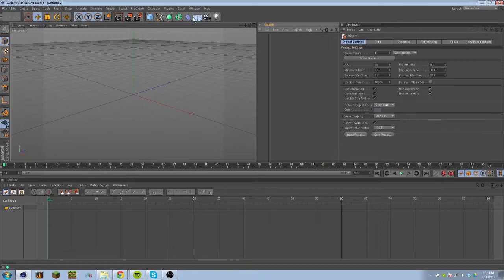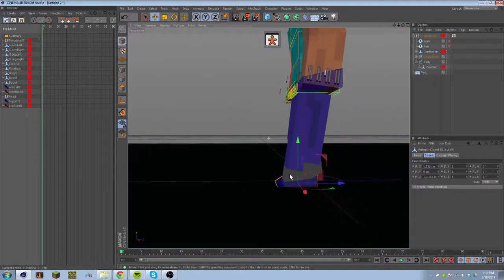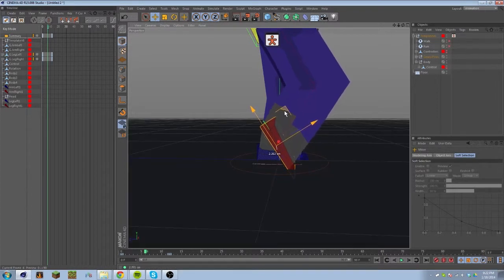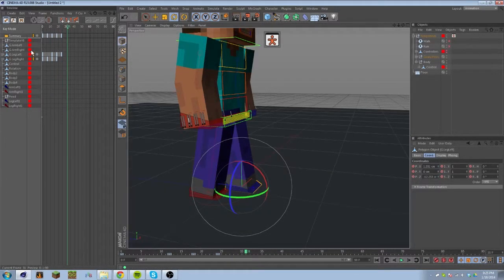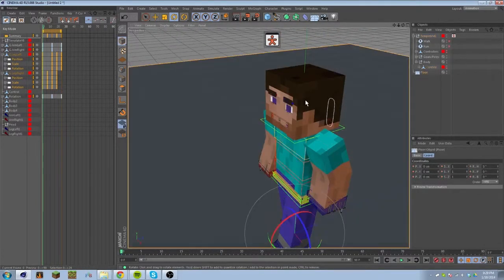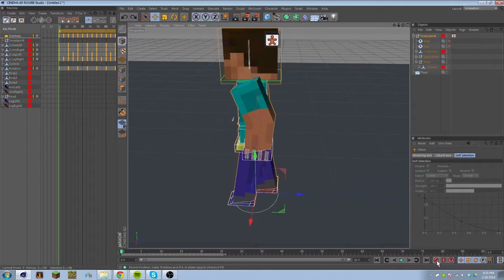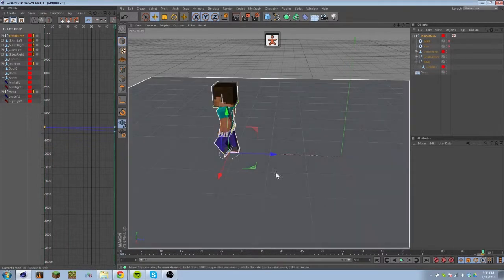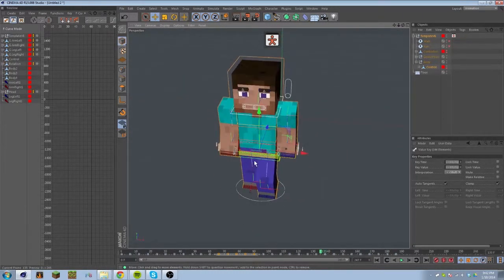Walk Cycles - Minecraft animation tutorial 3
Here is a tutorial on making things walk!

The songs used in this video are tracks 15-20 on the album Orakel by Savant
They are not owned by me and are not used in any form to replace the original songs due to the immense amount of commentary that dominates this video.